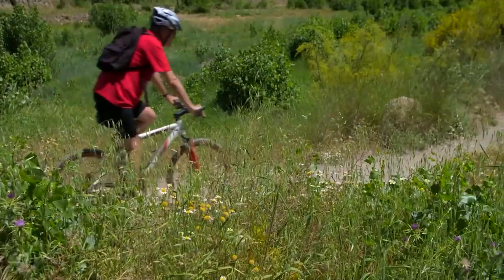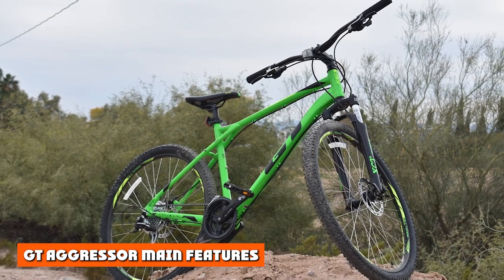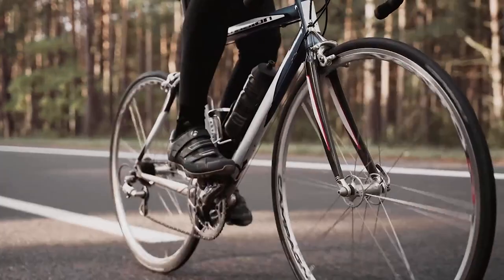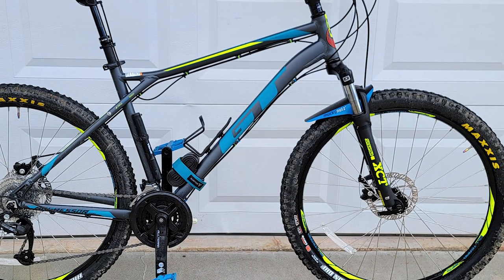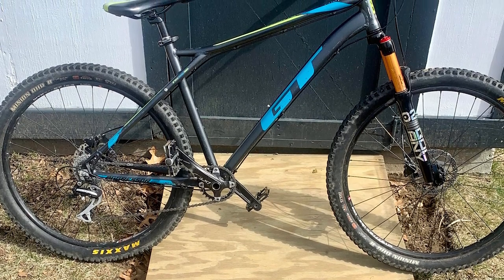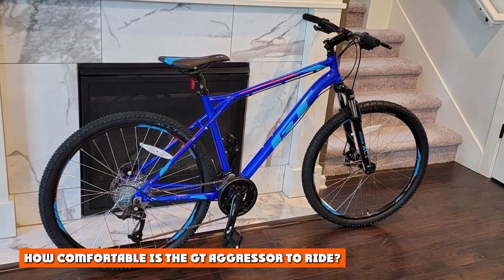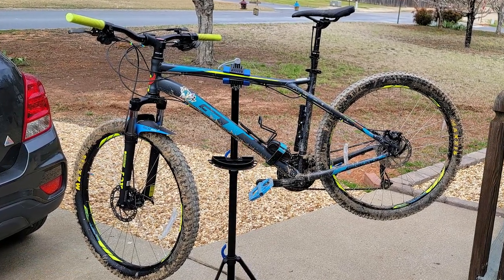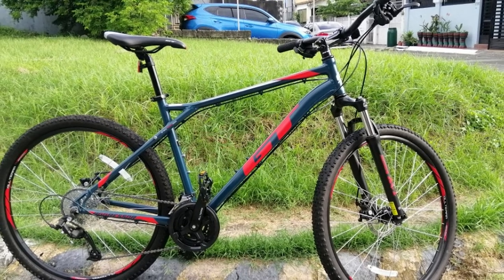GT Aggressor Pro - Mountain Bike Review 2024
GT have been building bikes since 1972, where they developed BMX frames – so they know a thing or two about frames.The frame is the most important bit of any model. The brakes can be changed out, as can the gears, tires, and seats, but if the frame gets busted, that is the end of it.The frame, in this case, is modeled after Triple Triangle tech.